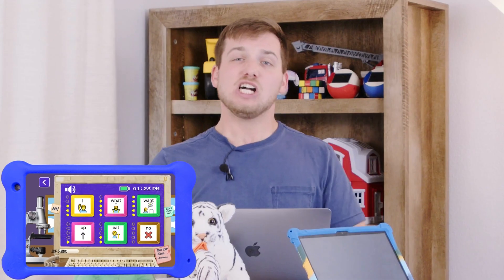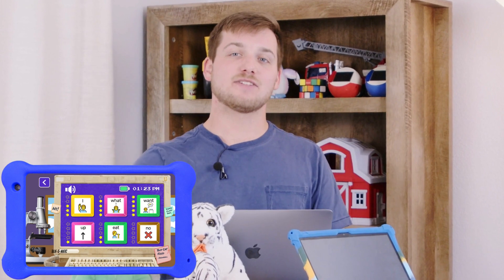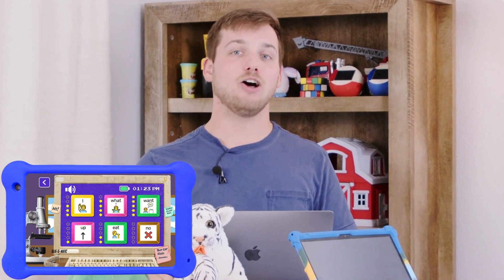Grammatical Morphemes and Morphology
Grammatical morphemes are the smallest units of language that carry grammatical information. They include suffixes, prefixes, and inflections that modify the meaning or function of words. Grammatical morphemes help us express tense, number, possession, verb endings, and more!

Together, let's embrace the intricacies of language, unlock the potential of grammatical morphemes, and foster effective communication for everyone!